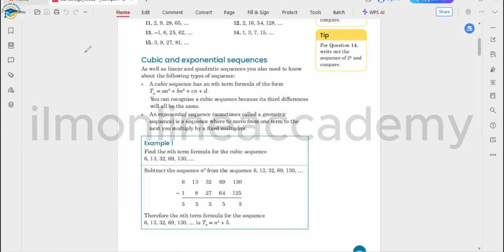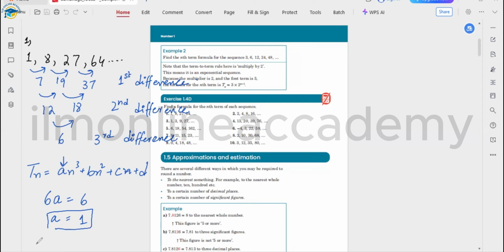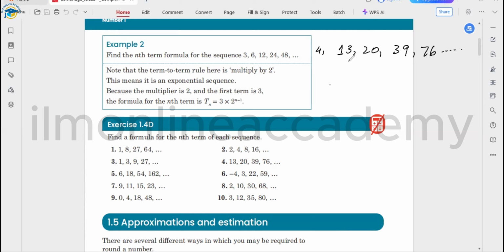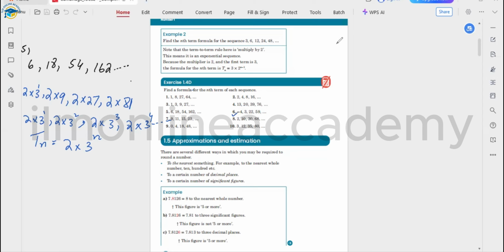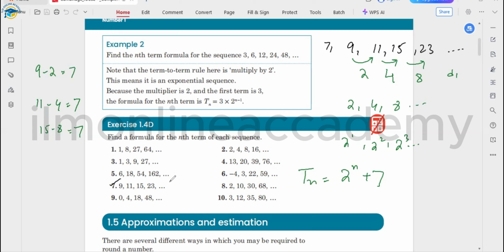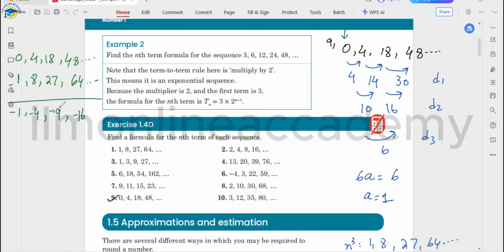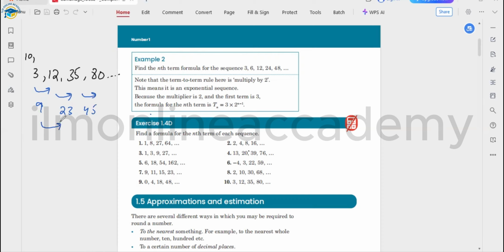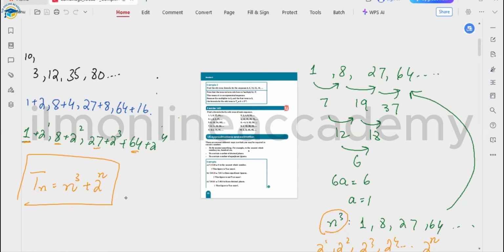IGCSE || Mathematics 0580 || Chapter-1 Numbers || 1.4 Cubic & Exponential Sequences.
📚 IGCSE Mathematics 0580 – Chapter 1: Numbers | Lesson 1.4: Cubic & Exponential Sequences
Welcome to another lesson in our IGCSE Mathematics series! In this video, we dive into Chapter 1 – Numbers, focusing specifically on Section 1.4: Cubic & Exponential Sequences.

🔢 What You’ll Learn:

How to identify and describe cubic sequences

Understanding exponential sequences and how they differ from other patterns

Step-by-step examples and techniques to solve related exam-style questions

Tips for recognizing sequence rules quickly and accurately

🎯 Perfect for:

Students preparing for the Cambridge IGCSE Mathematics 0580 syllabus

Anyone looking to strengthen their foundation in number sequences

Learners aiming for A* by mastering common sequence questions